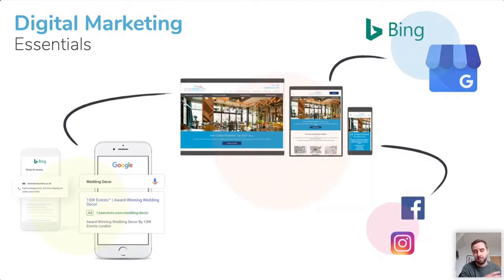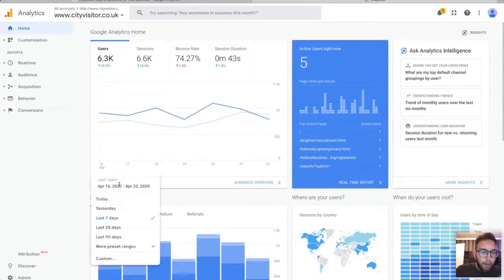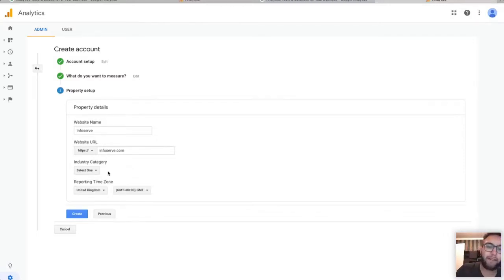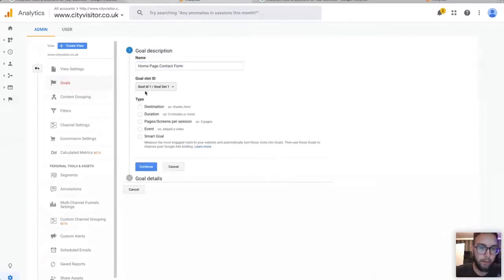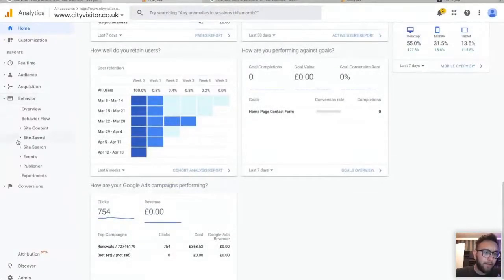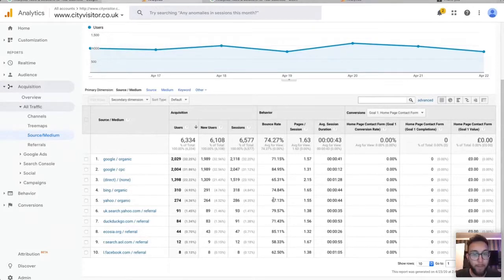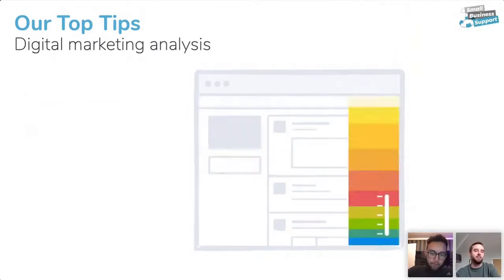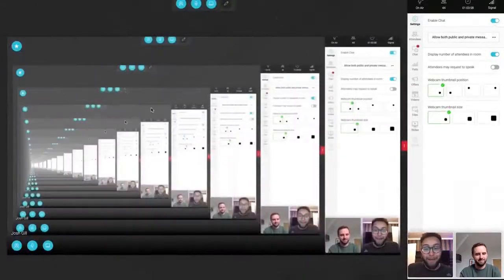Google Analytics, How to setup your account and goal tracking